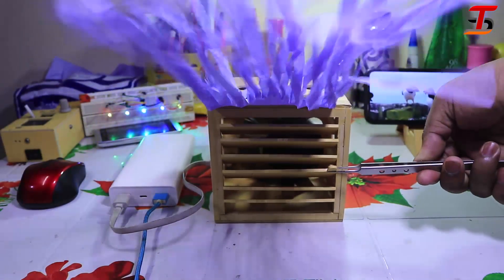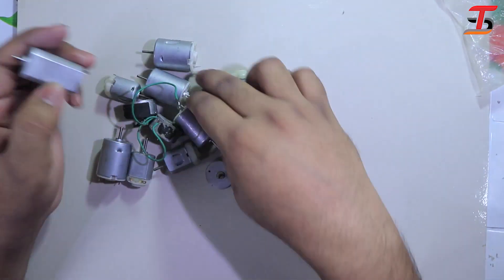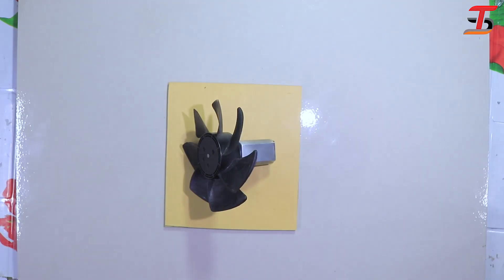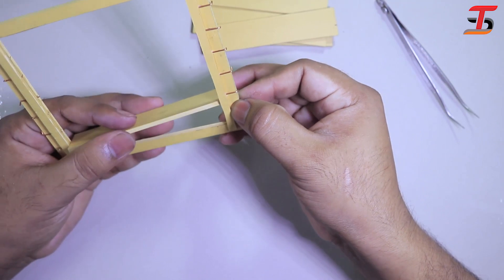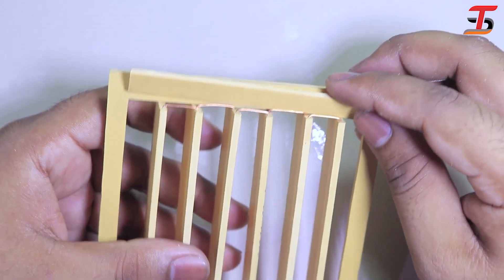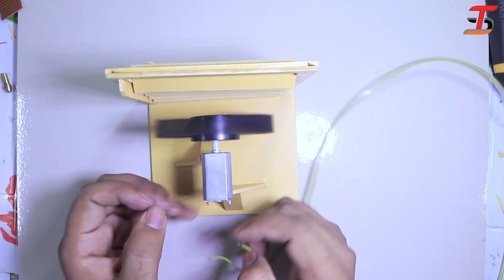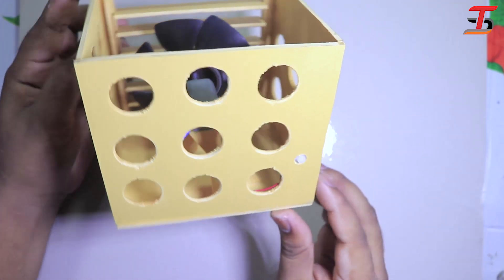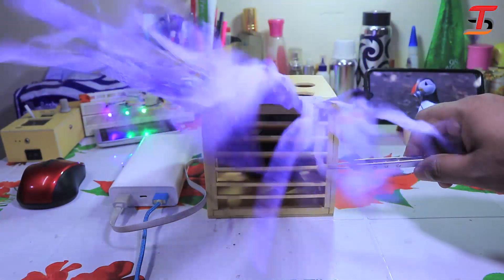Homemade fan || Mini Cooler || Portable Fan || 2020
pord#Homemade_fan

    To day in this video i was trying to show how to make a fan. This fan is special then any other fan, because you can control the air flow by this fan.It was tested, air flow was so high.I hope all of you Guy's like this video.

how to make a fan at home,creativity,how to make air cooler,how to make air pump,how to make air conditioner,how to make a air blower,school project ideas,how to make high speed fan at home,DIY,portable air conditioner,portable air cooler,how to,make,dc,fan,portable,homemade,simple project,science project,smart tech idea,2020,bladeless fan,how to make a air compressor,How to produce electricity,how to generate electricity